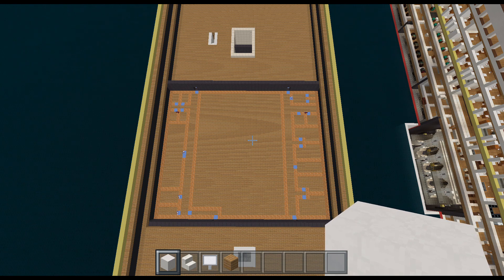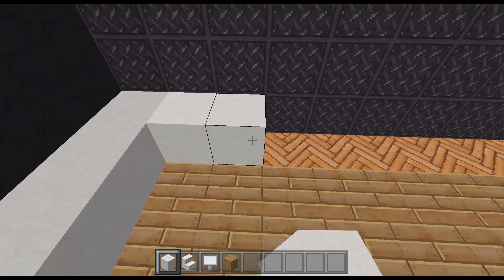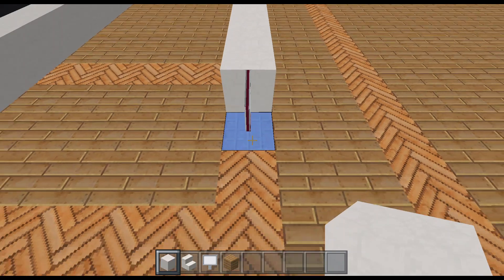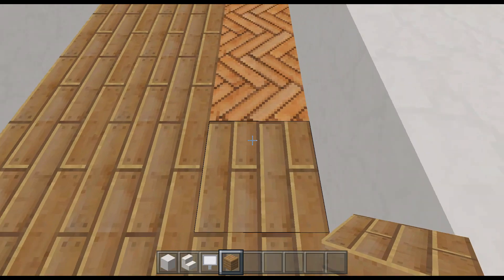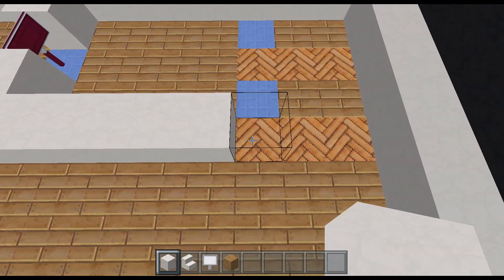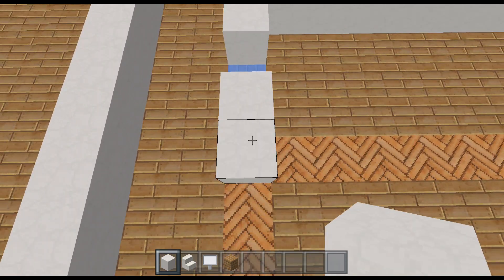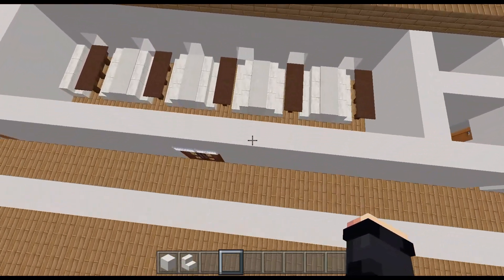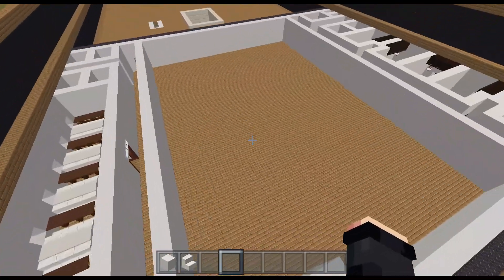MINECRAFT RMS TITANIC INTERIOR TUTORIAL PART 38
Hello and welcome back :) W e hope you enjoy this part and if you have any trouble please let me know :)